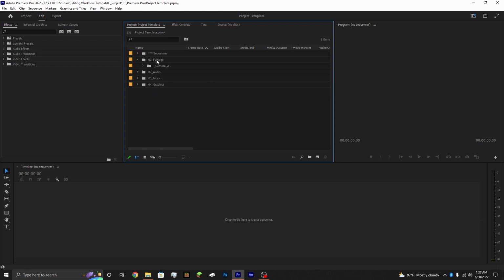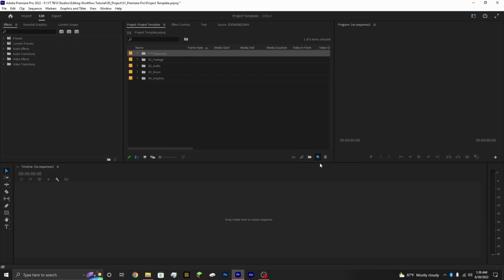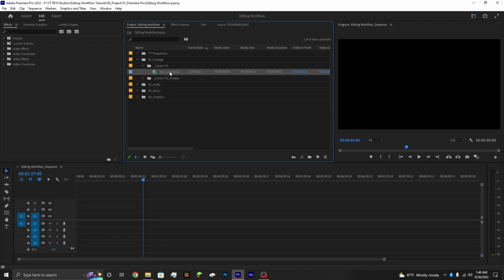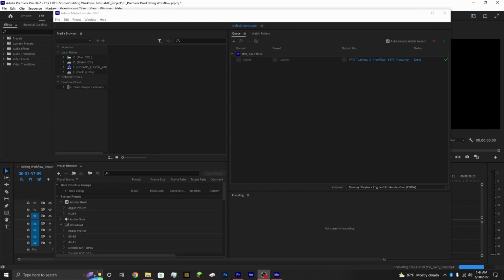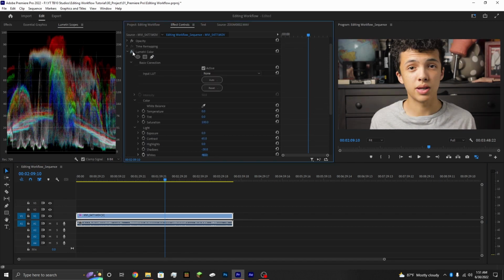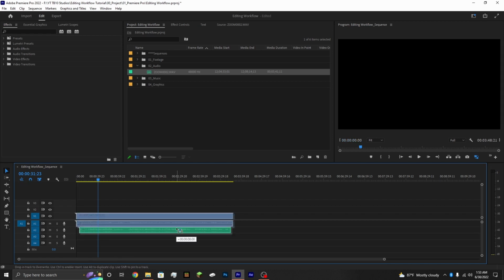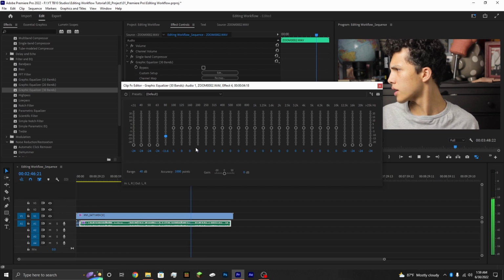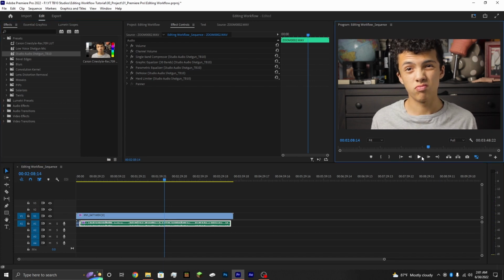My Editing Workflow | Film Editing Tips